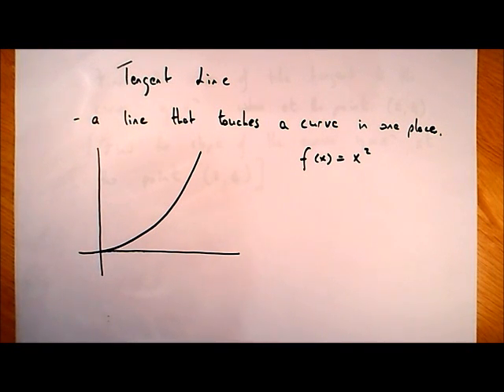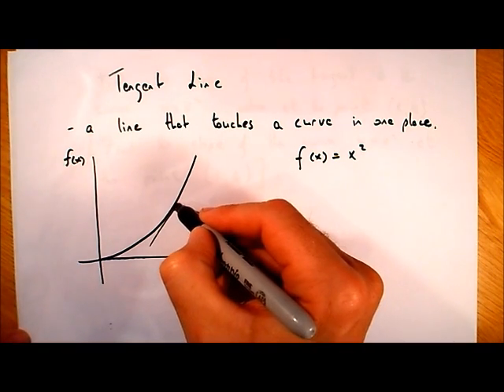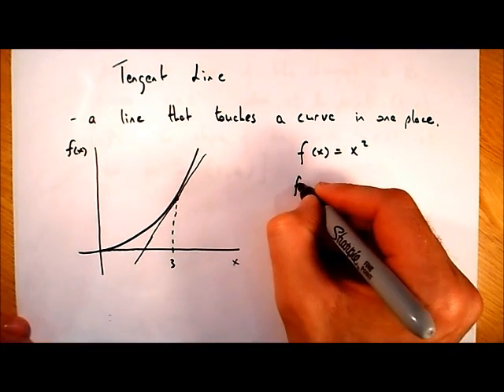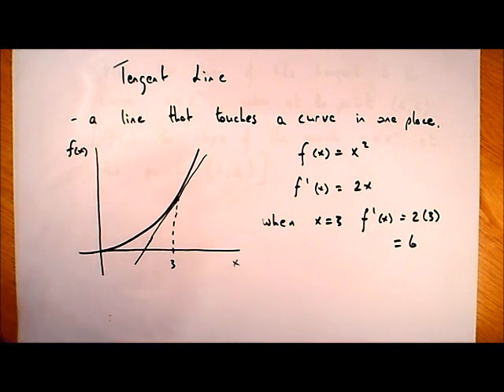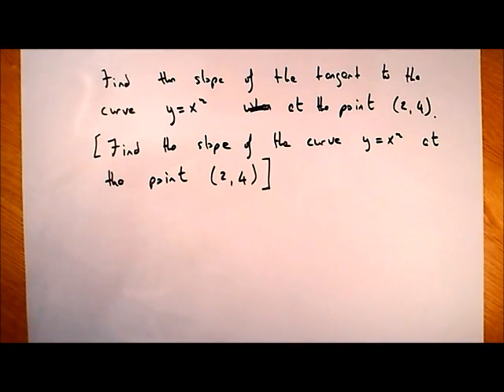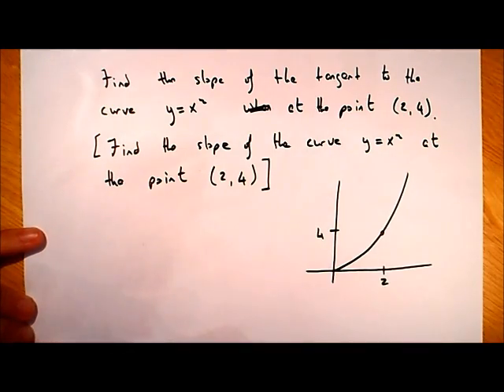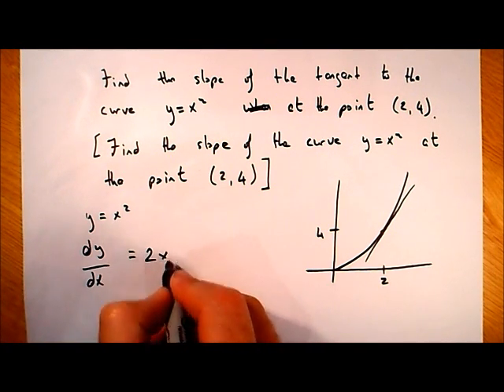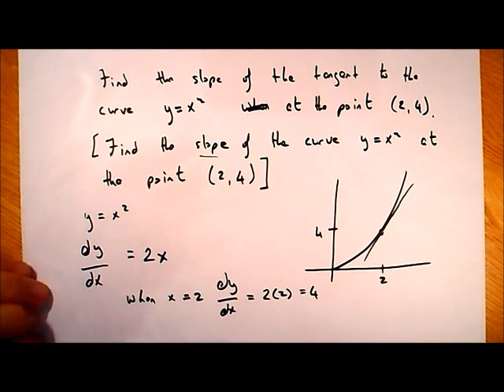What does a tangent line have to do with differentiation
Slopes of curves and tangent lines.